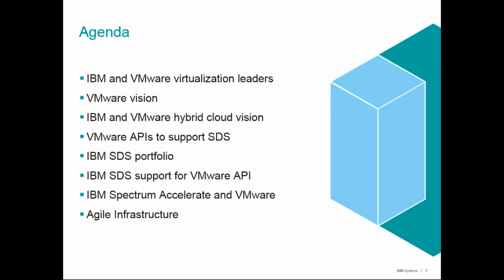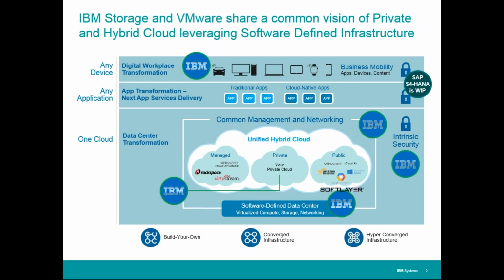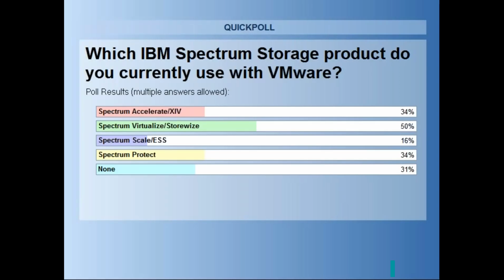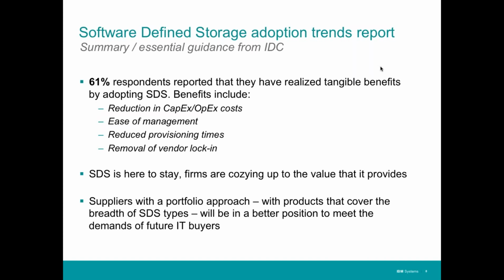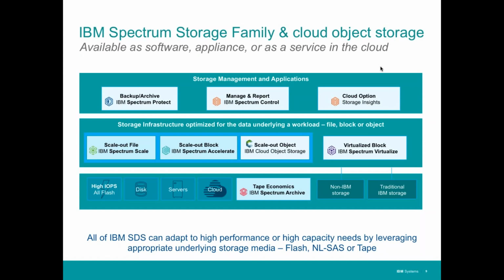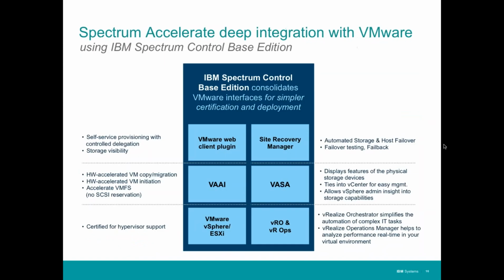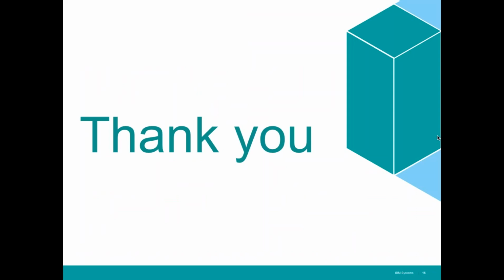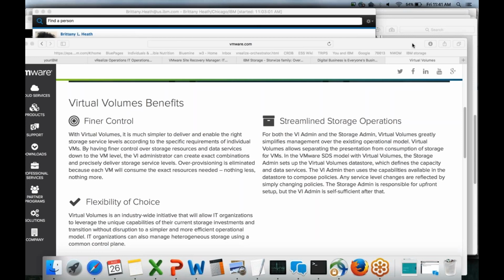Accelerate your SDS journey with IBM and VMWare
Featuring speakers Daniel Mudimbe of VMware and Chandra Mukhyala from IBM

Learn how the tight integration between IBM and VMWare software defined storage solutions can enable you to reduce storage infrastructure complexity and increase flexibility and business agility while significantly lowering storage costs.